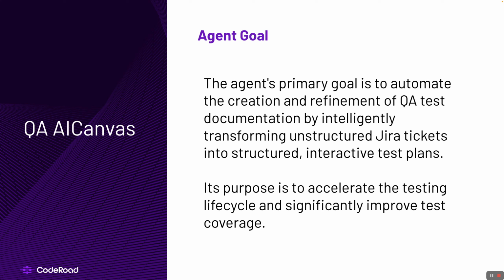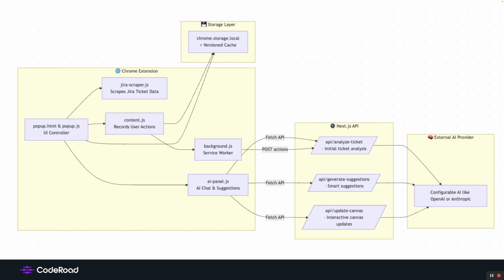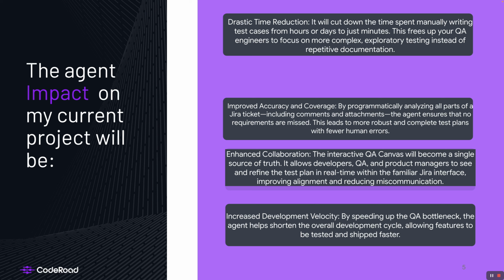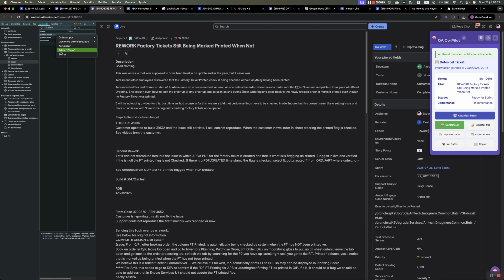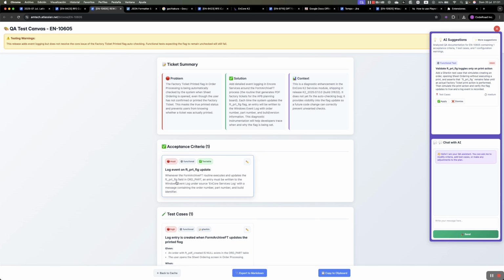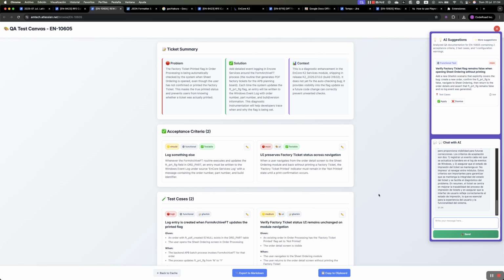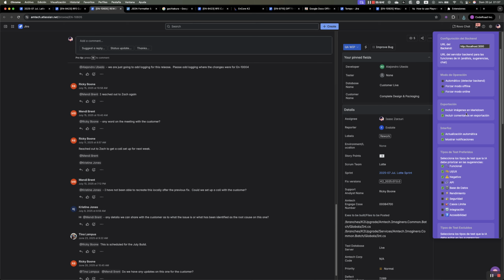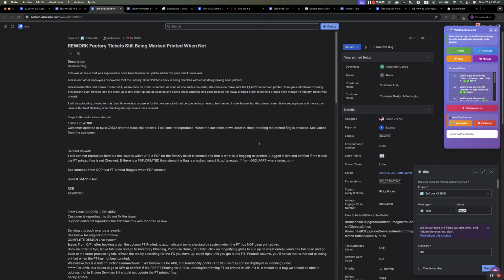QA AI Canvas